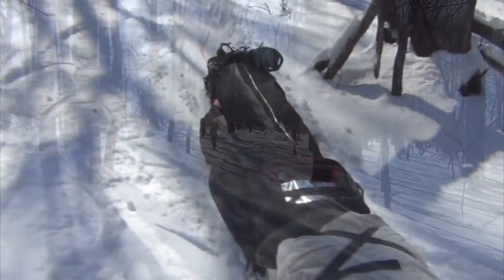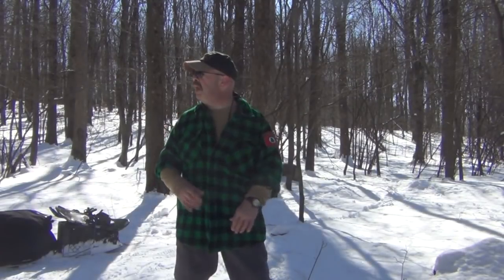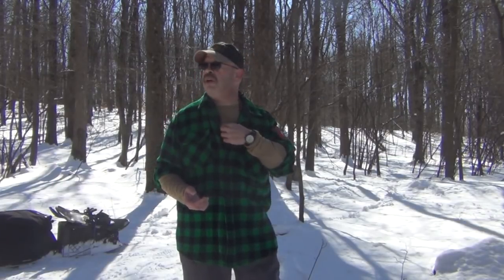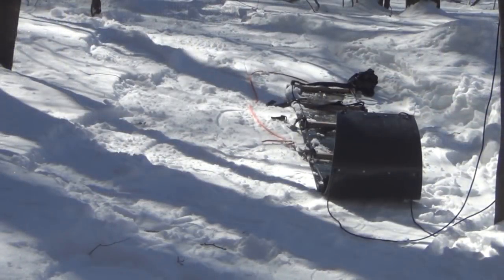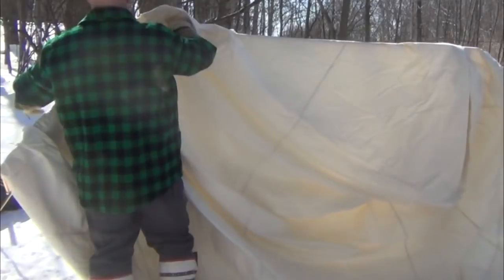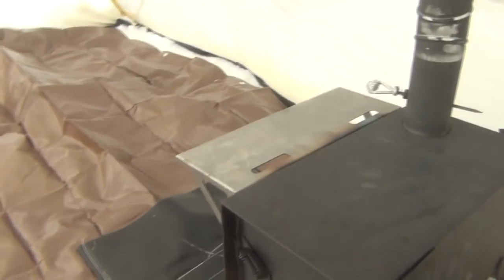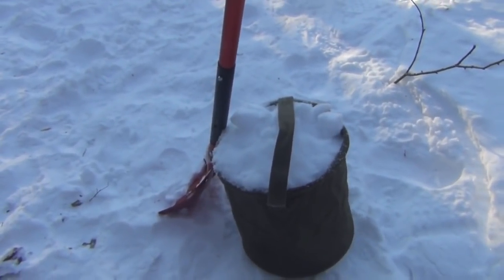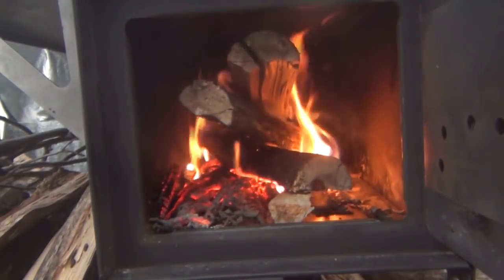Winter Trekking: The Haul in and Camp Set up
Setting up camp for a couple of nights, daily chores that go with it after the haul in.